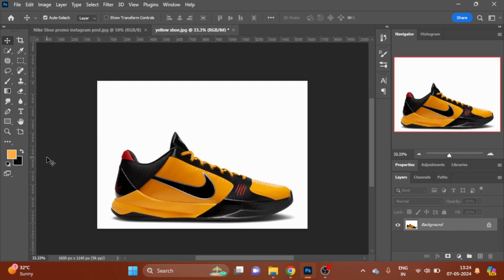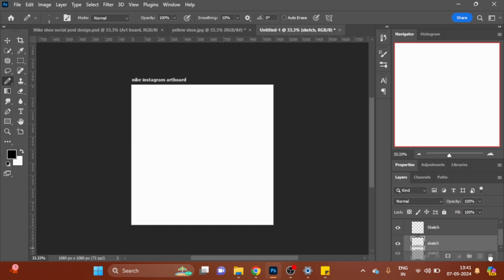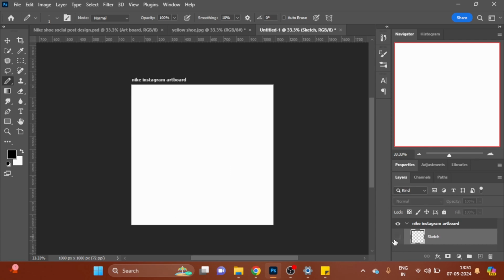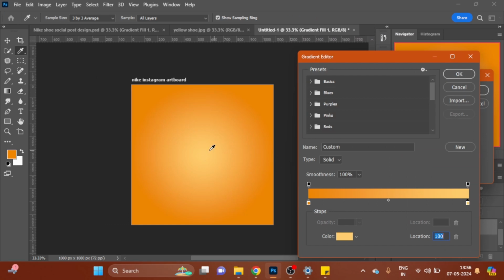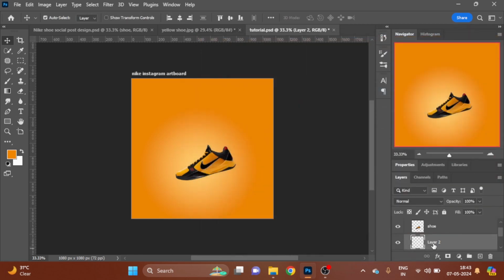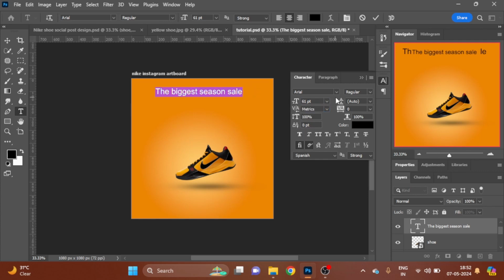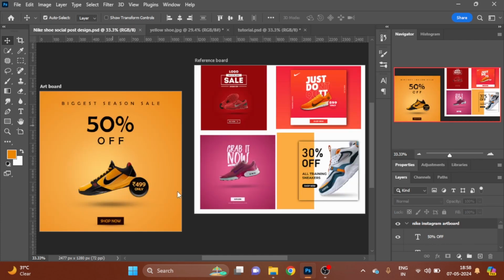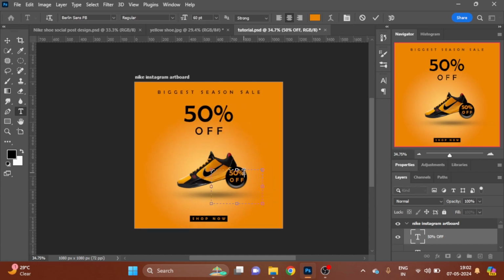How to create an Instagram post in simple steps | Photoshop Tutorial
Photoshop tutorial on how to create a clean, simple, and attractive Instagram post easily.

YouTube Music:
Colony by TrackTribe

You can use this audio track in any of your videos, including videos that you monetize.

No attribution is required.